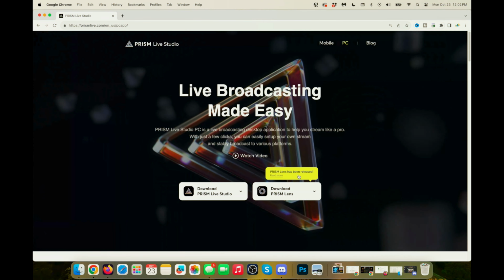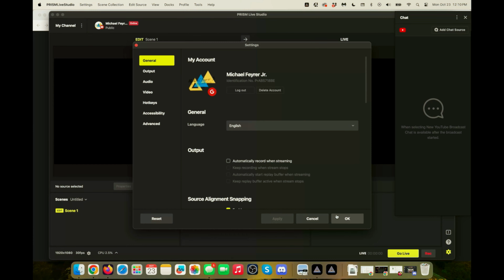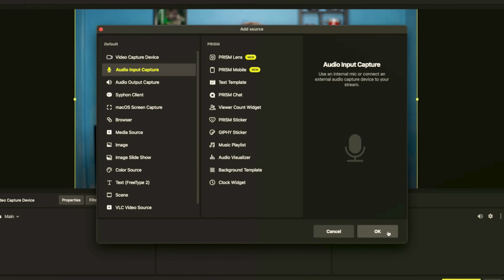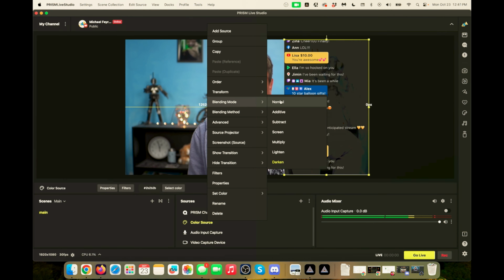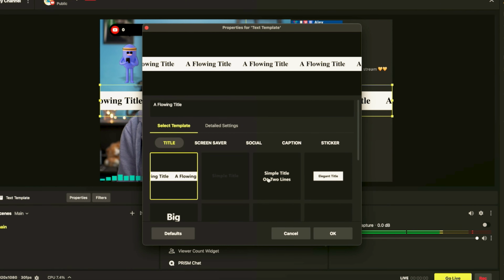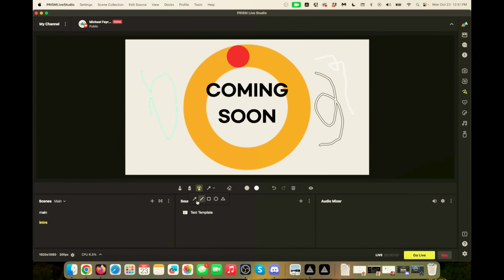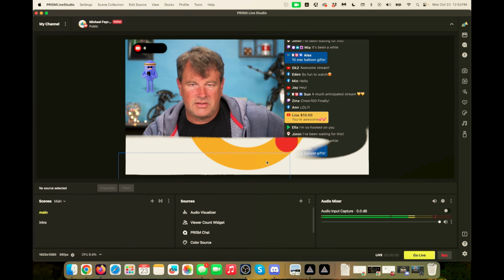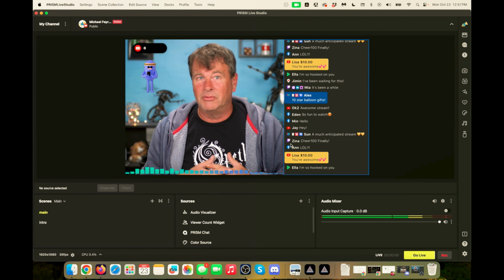Prism For Mac is FINALLY Here and It's EPIC!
The Wait is Finally over and it was totally worth it! Prism Live studio is available for mac! Today I show you how to get started with prism on your M series Mac and show off some of the amazing free features you can use that are built right in!